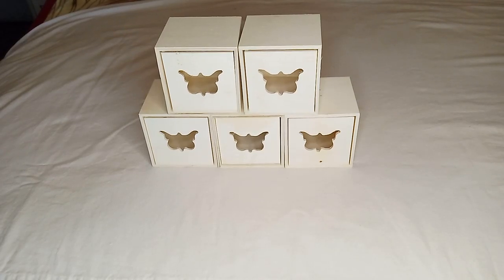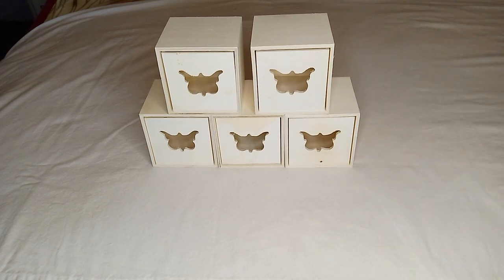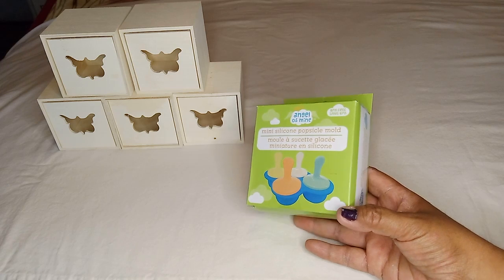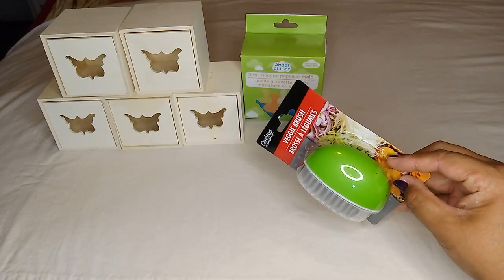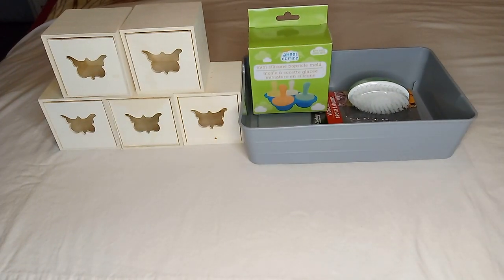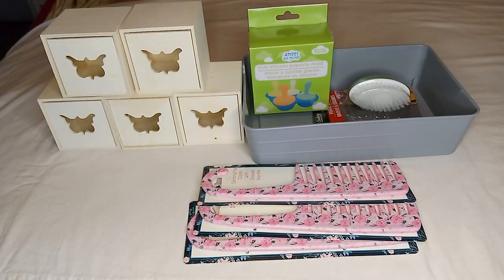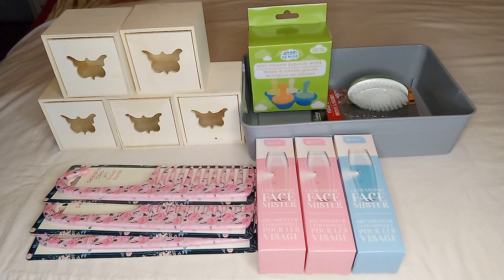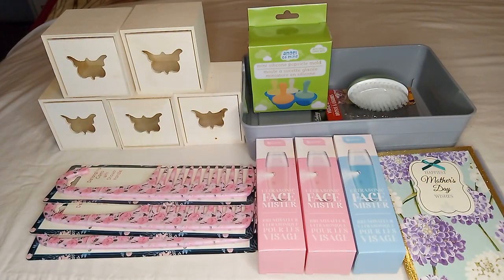Dollar Tree Haul/ some more Mother's Day items